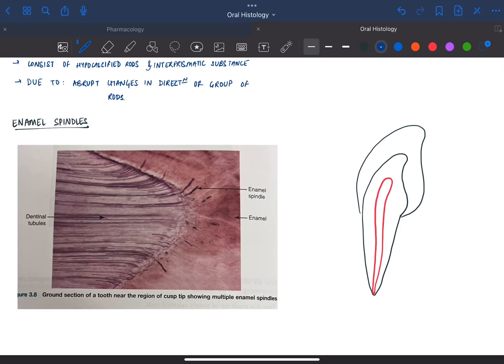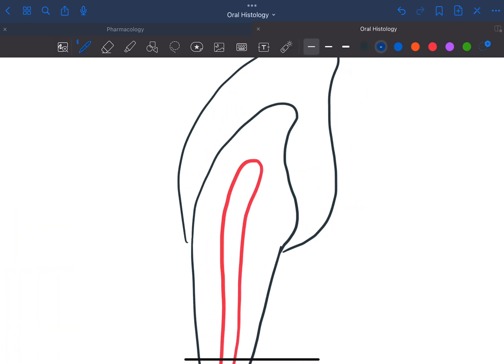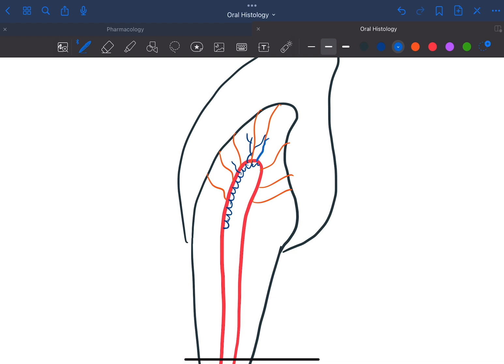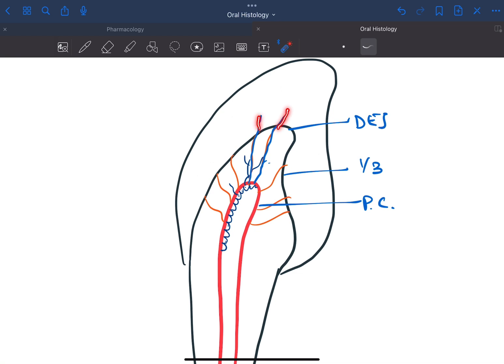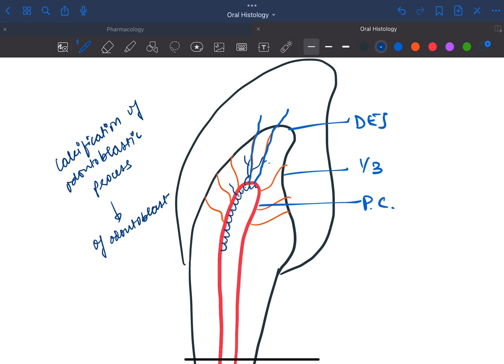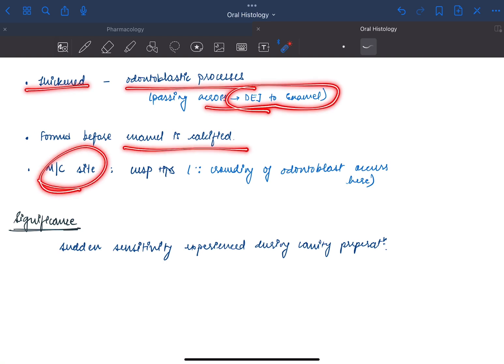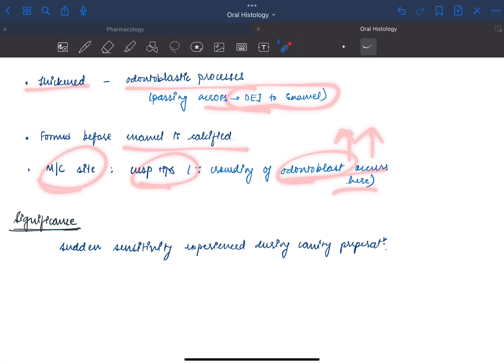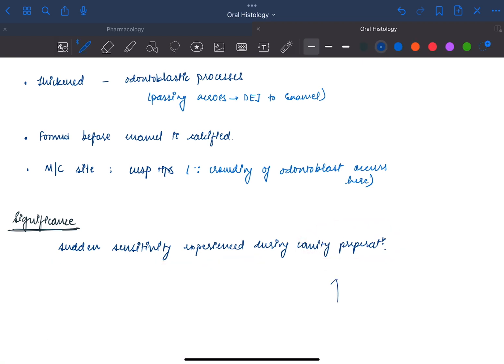Enamel Spindles, Structure of enamel Oral histology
another structure present inside of enamel :D